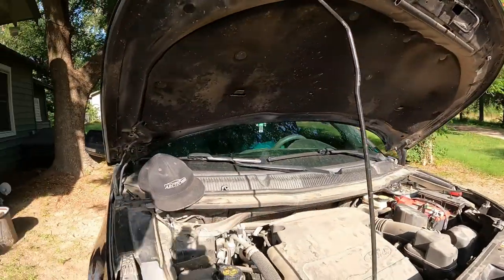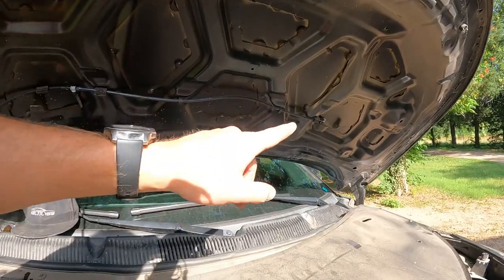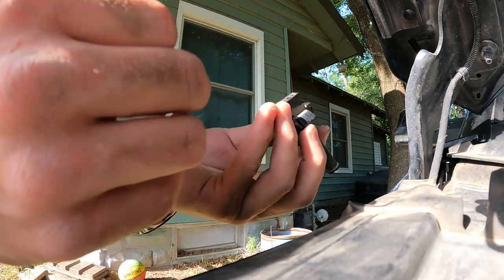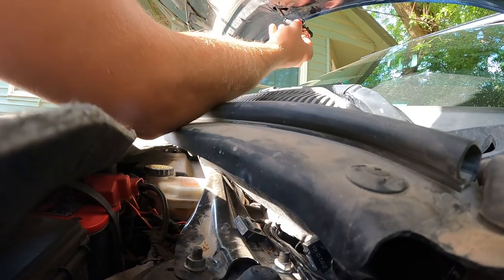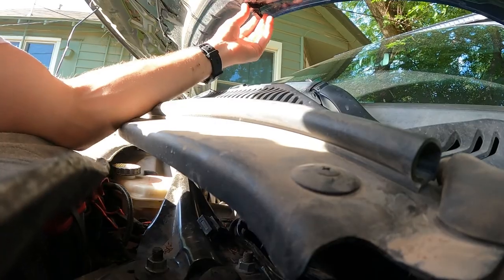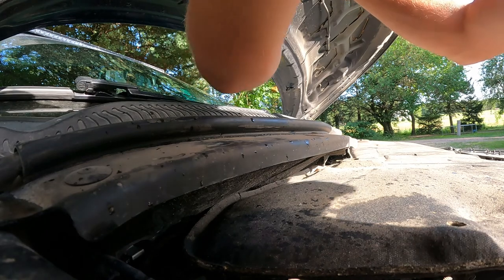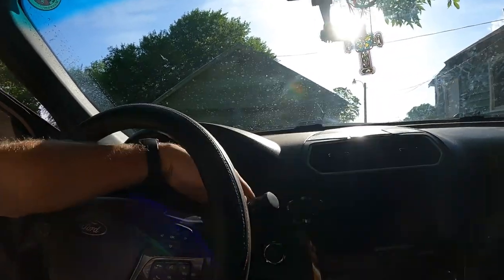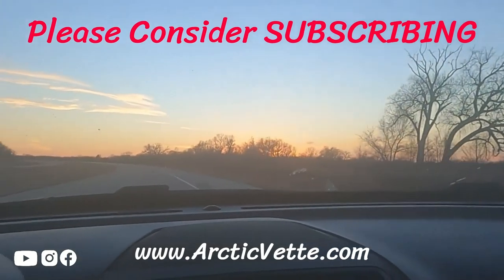How to fix Windshield Washer Nozzles that aren't spraying - Daily Vlog